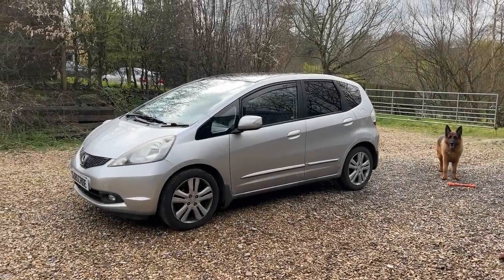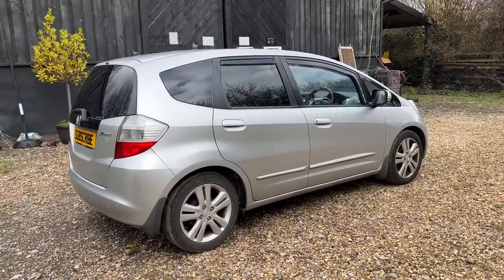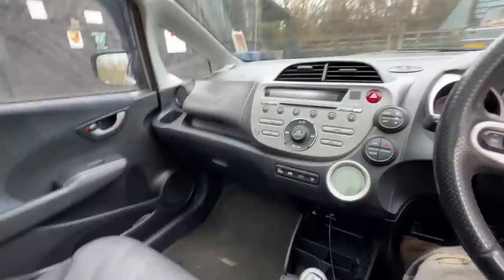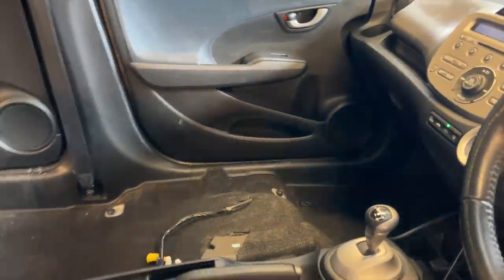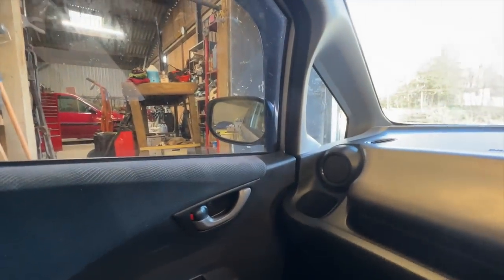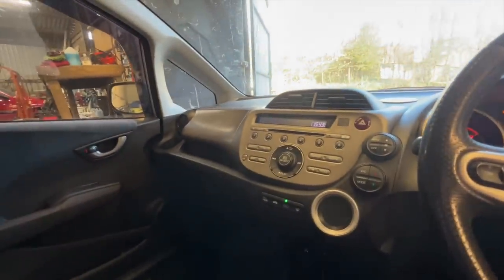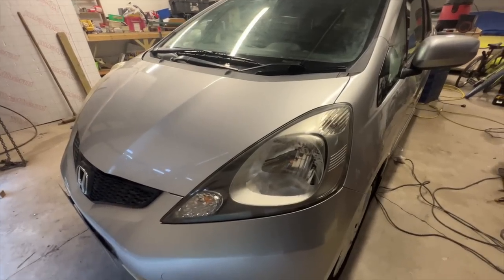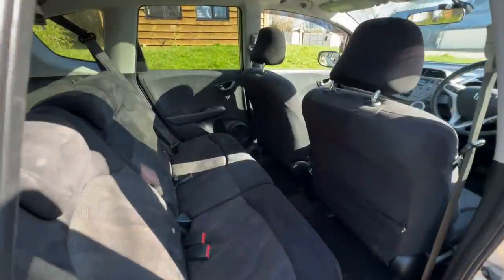Smart Trading Bagged Me A FREE Car!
Here is the latest car to hit the yard - a 2010 Honda Jazz.
I took this Jazz in part exchange against the Honda CRV you saw me working on a few weeks ago.
With the amount of cash that came in on top of this Jazz against the CRV, that means it is in essence a FREE car as it sits right now, but i have a few jobs i want to do before i sell it on, so follow along as i take the Jazz through the sale-prep process... Enjoy!

Black Plastic Treatment:

Toffee Wheel for drill:

Karcher steam cleaner:

Underseal Gun:

Underbody protection (Stone chip):

Plastic Welding tool:

Silicone Carpet Comb / Dog Hair Remover:

Machine Polisher:

Polishing Heads:

Maguiars Ultimate Compound:

Wet & Dry Sandpaper (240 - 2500g):

Wet & Dry Sandpaper (Precision - 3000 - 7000g):

Panel Wipe (de-greaser):

Heat Gun:

Sharp Edge Tape:

General Masking Tape:

Masking Paper & Dispenser:

Microfibre cloths:

Autoglym Foam Polish Applicator pad:

Meguiars Polish:

Clear Lacquer:

Blue Roll / Shop Cloth (For Panel Cleaning):

Drill Brushes (For Cleaning / Scrubbing):

Autosmart APC:

Spray Bottles:

Fabric & Carpet Cleaner:

Detailing Brushes:

Wet Vacuum:

Bluetooth LED Beanie Hat: